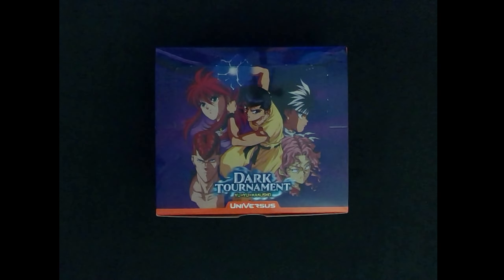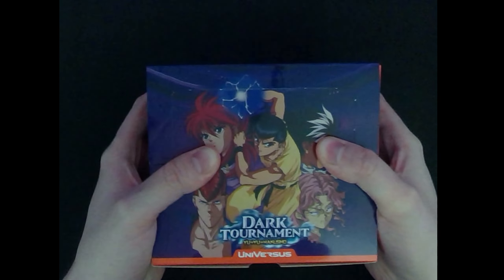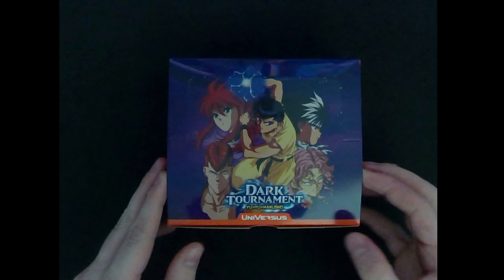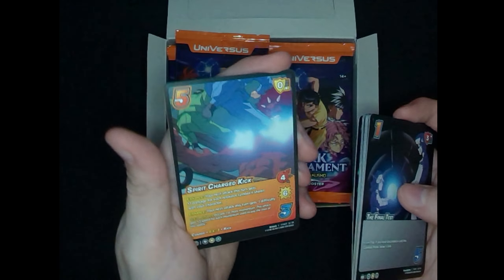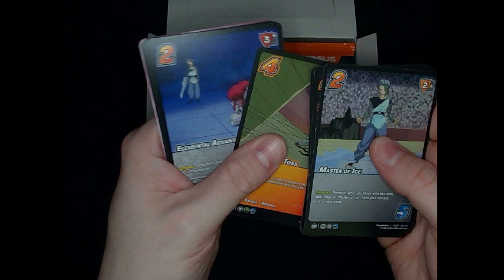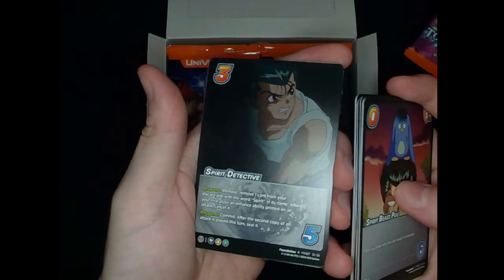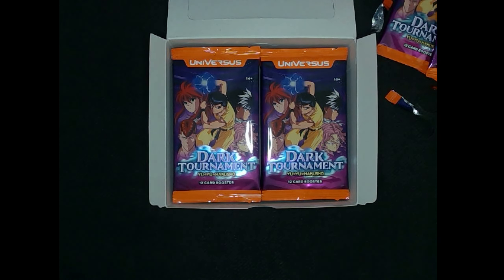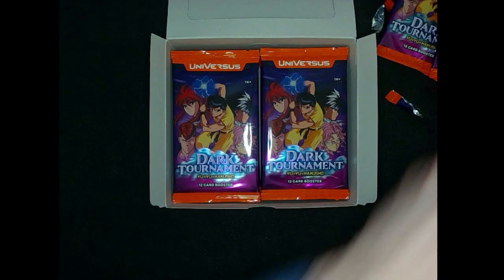Universus Yu Yu Hakusho: Dark Tournament box opening!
LINKS

Music is from a cool artist named Abstraction that I found on pretzel one day - check out his homepage